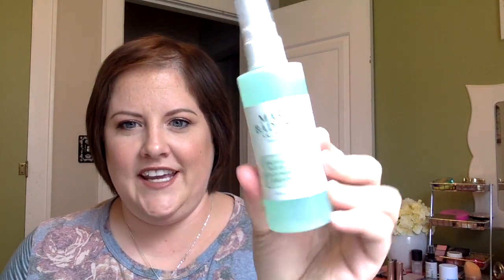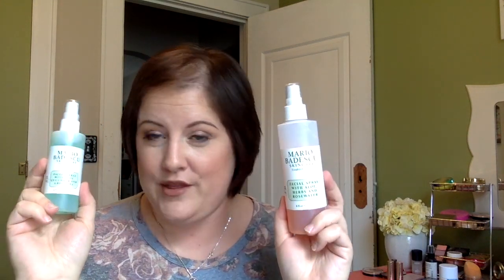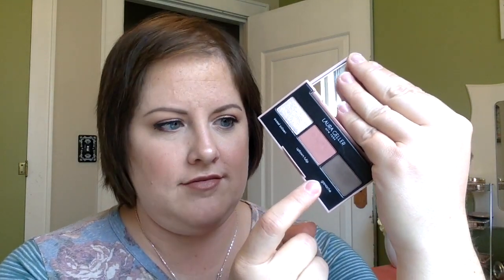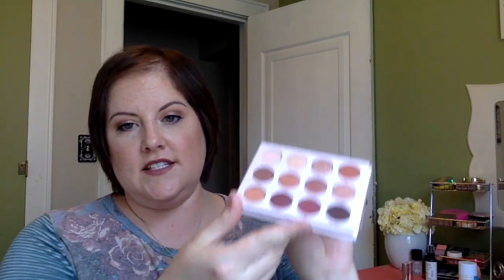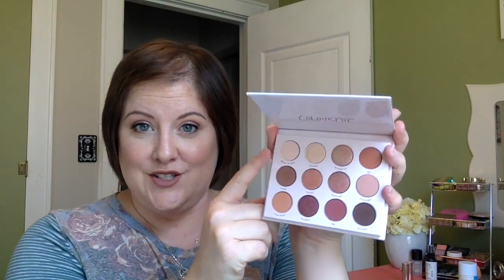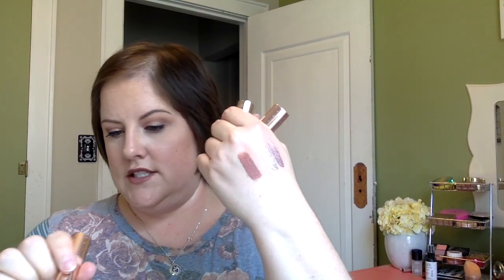Winter Faves and Saves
Goodreads: /365projectreads